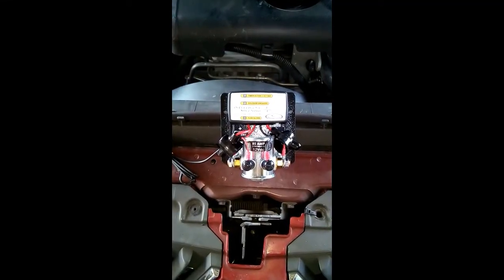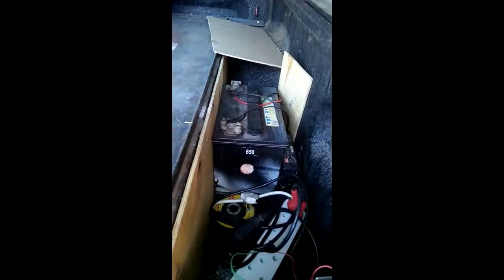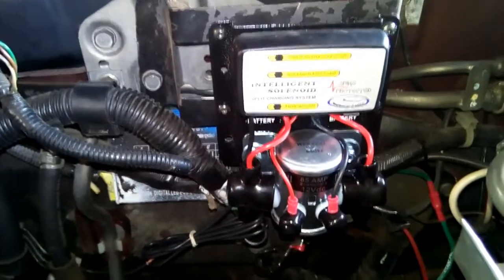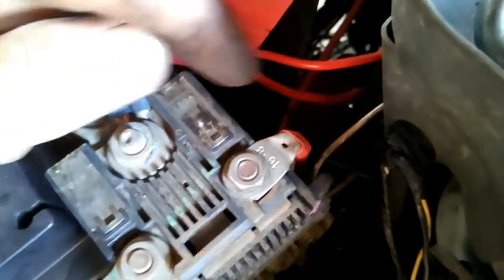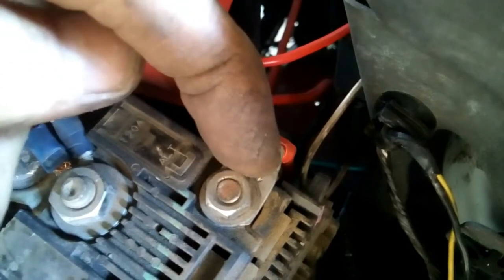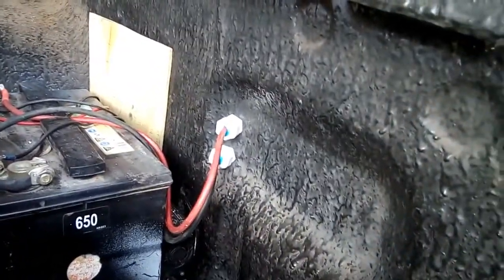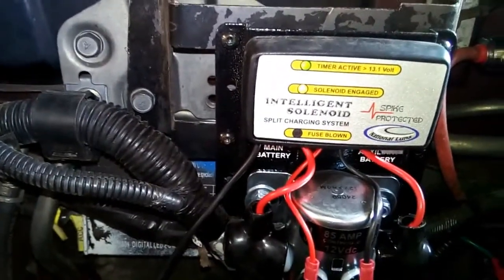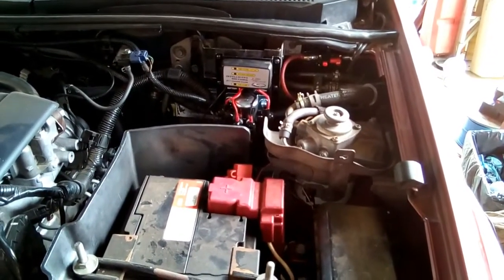Dual Battery Installation National Luna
Installing a dual battery controller